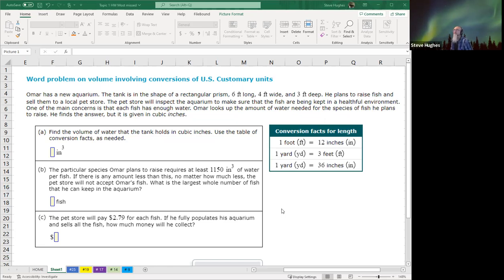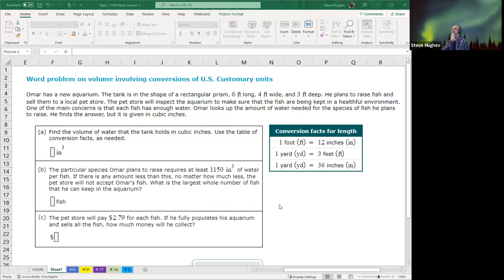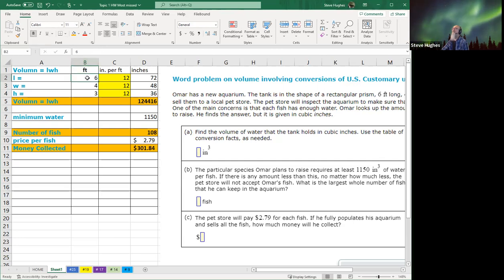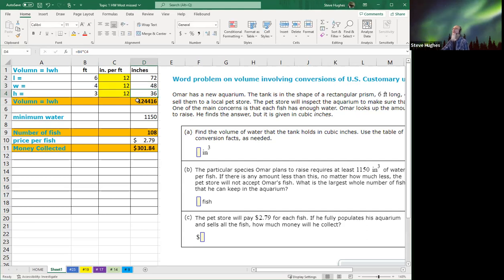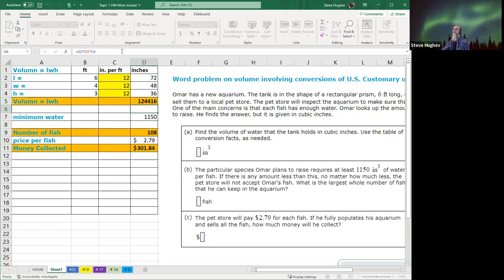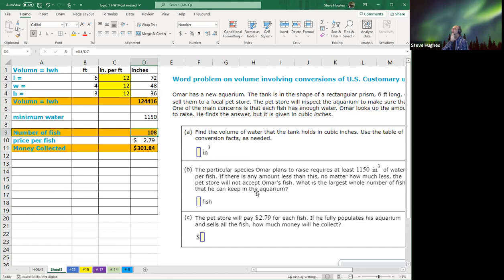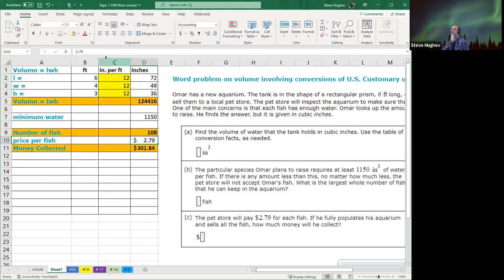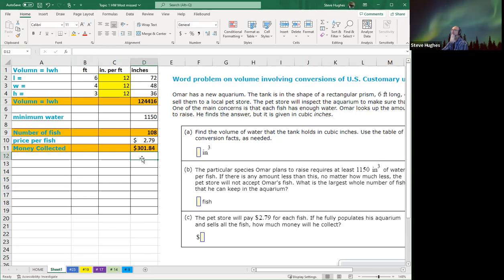How to set up Conversions using Excel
Please use the following steps.
1. Read through the problem.
2. Set up the given values in Excel.
3. Enter the conversion ratios.
4. Enter the necessary volume formula.
5. Note the conclusion and how to scale the work by using the cells in your formulas in Excel.